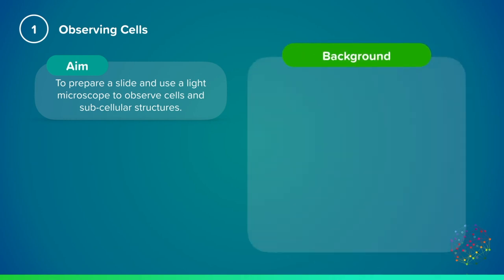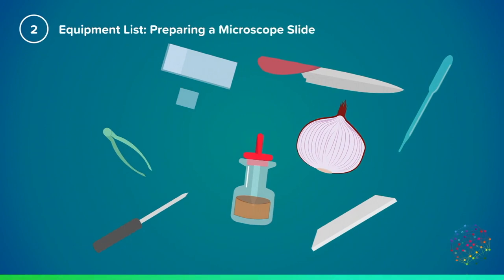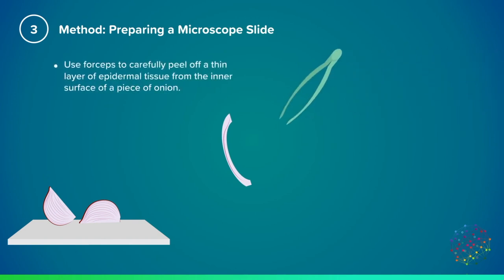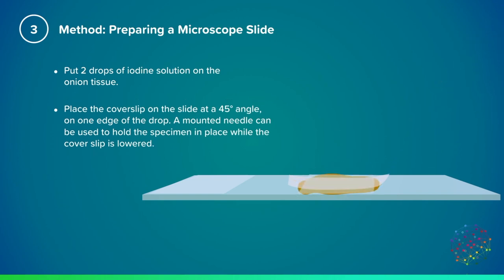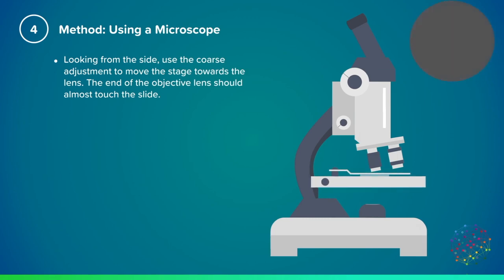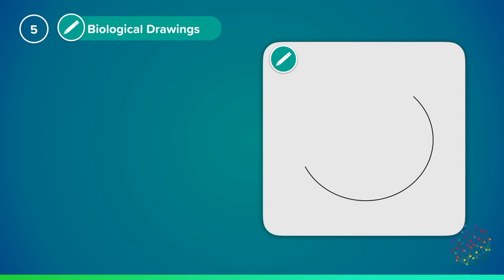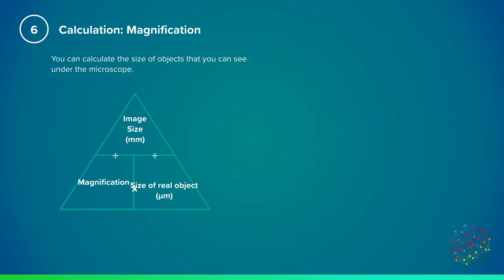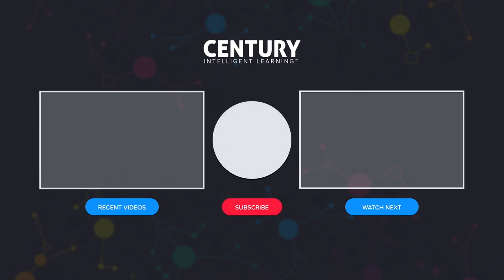Using Microscopes | Biology Practicals | GCSE Science Practicals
This nugget teaches you how to prepare a slide and use a light microscope to observe cells and sub-cellular structures.